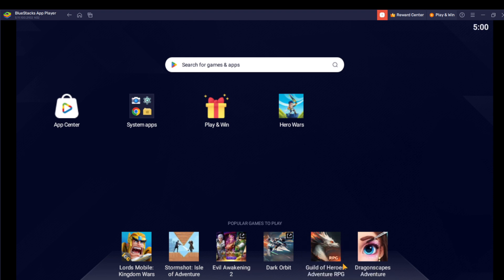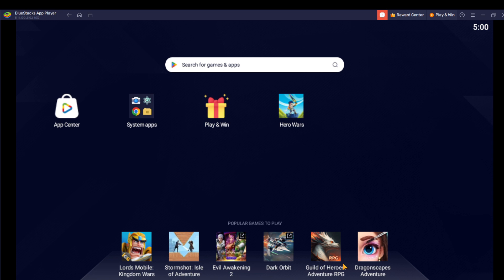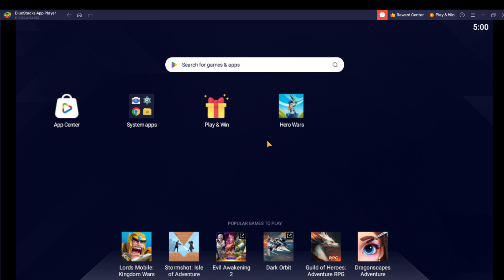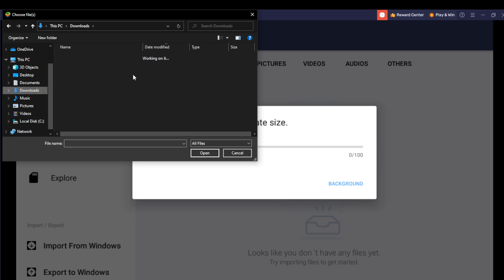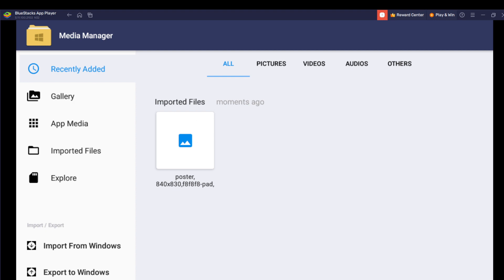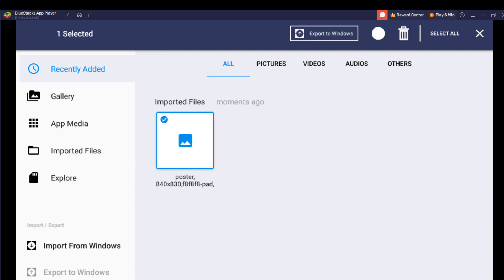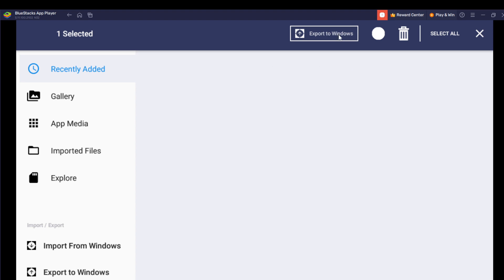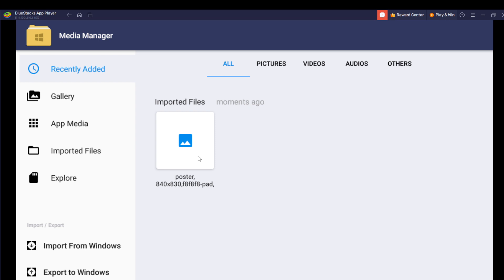How To Import And Export Files To Bluestacks (Easiest Way)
Today we talk about How To Import And Export Files To Bluestacks, so stay until the end of the video to see the full explanation.